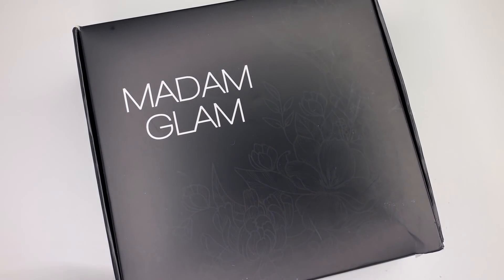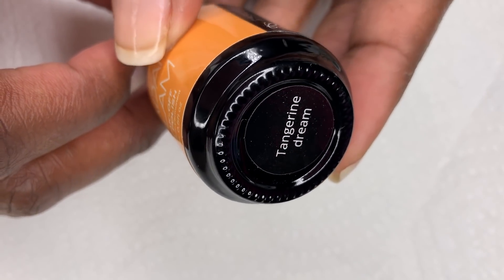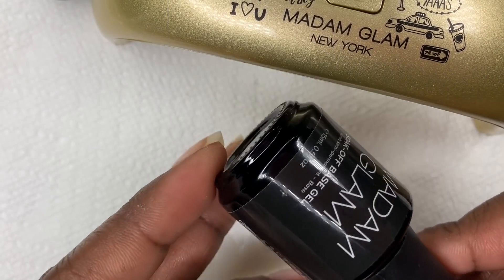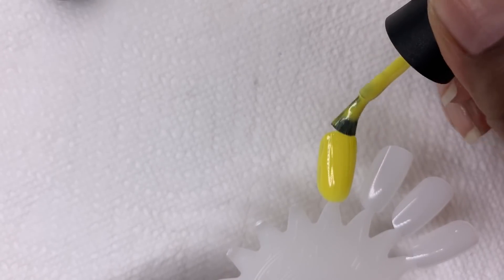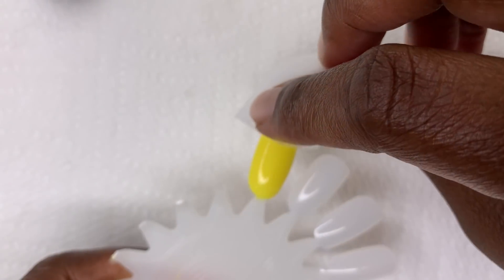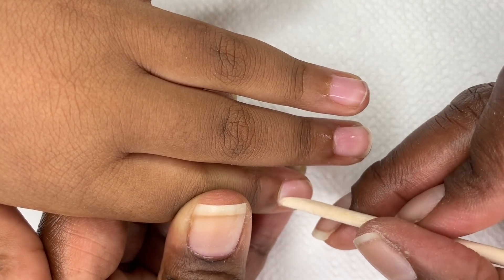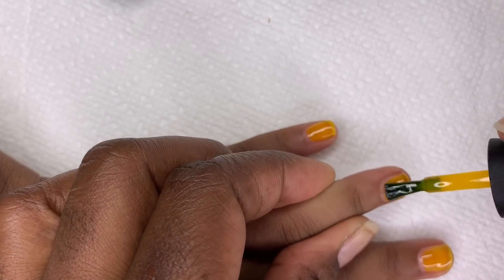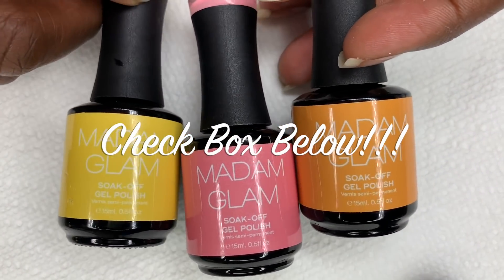EASIEST Gel Manicure Tutorial EVER | MADAM GLAM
The EASIEST GEL MANICURE EVER using MadamGlam Gel Manicure Starter Kit. Madam Glam's products are Cruelty Free, Vegan and 9 Free.

Product Shown:
Fabulous Gel Kit

*These products were sent to me for my honest review*